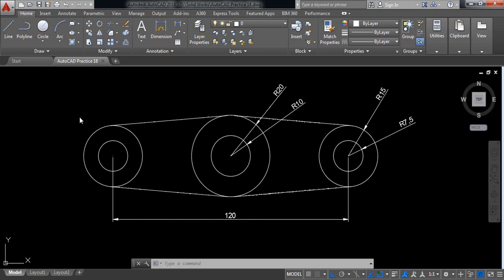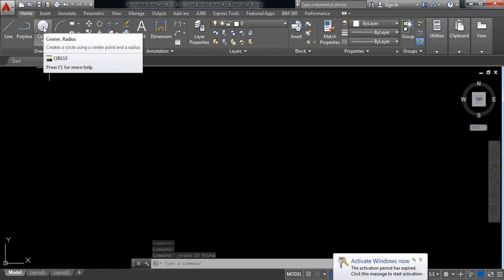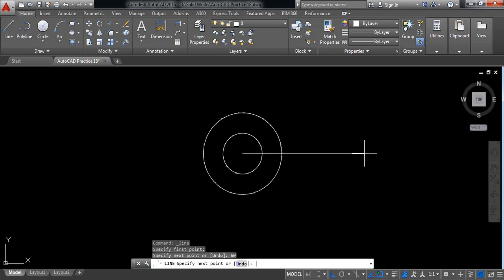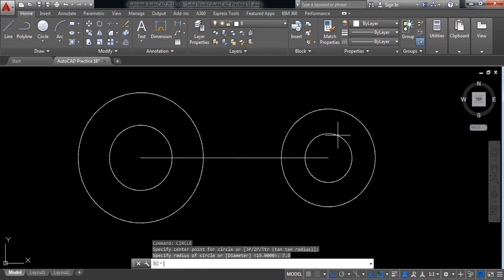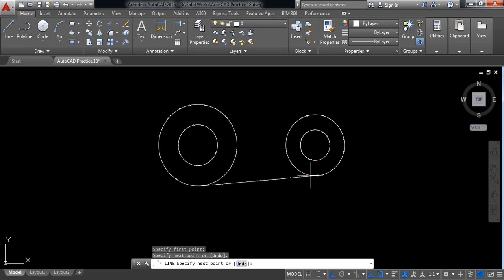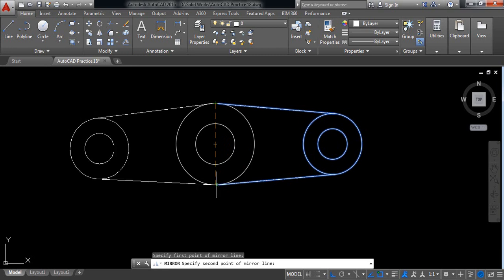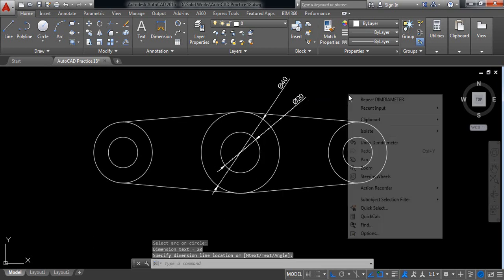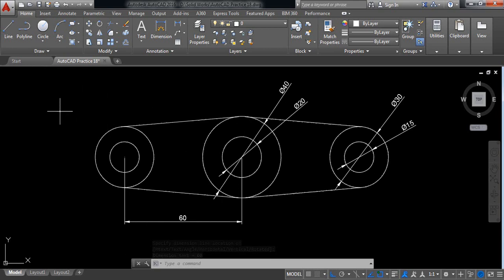AutoCAD Tutorial - AutoCAD Practice 18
AutoCAD Tutorial - AutoCAD Practice 18 by using line, circle, dimension and mirror command.